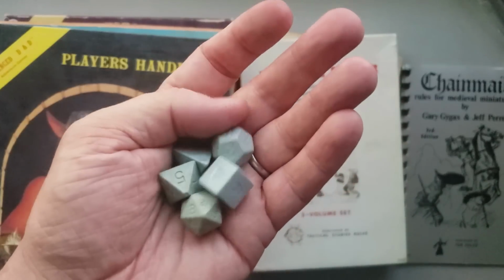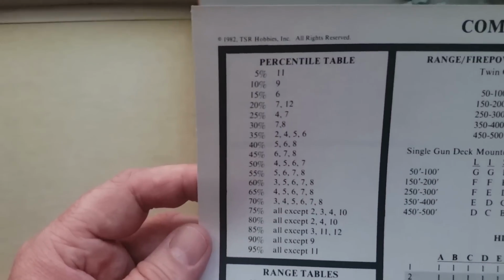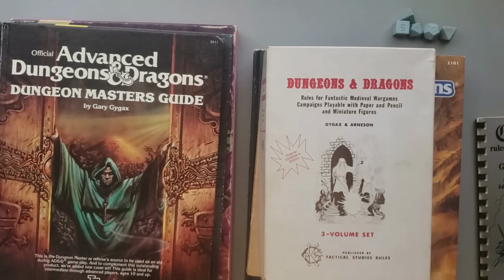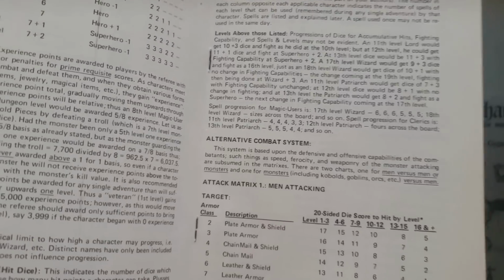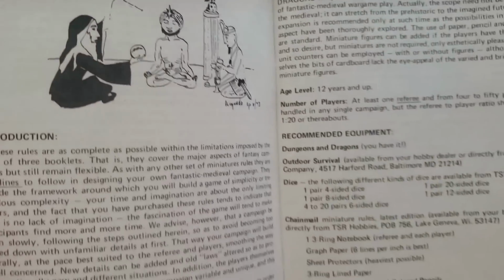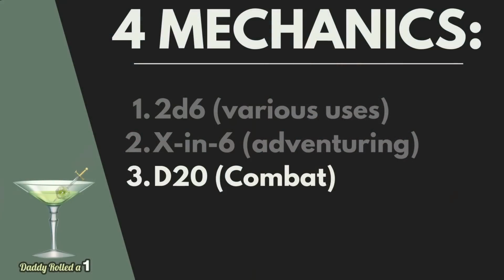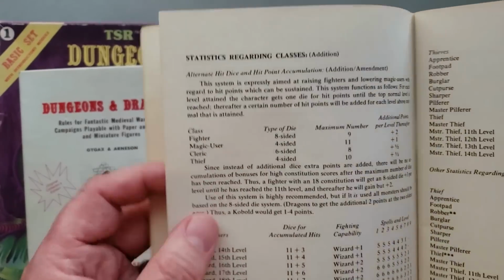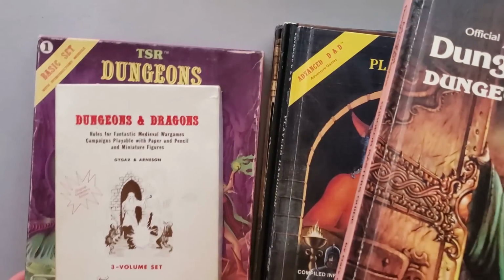🎲🐲D&D's Early Mechanics: WHY?!?!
From 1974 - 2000, D&D had a variety of non-unified, different mechanics for different situations. Sometimes you rolled 2d6, sometimes 1d6. Other times you rolled a D20 or D100. Many times you wanted to roll high, but just as often, you wanted to roll low, depending on the circumstances. I talk about this seeming hodge-podge of mechanics, and the shift toward a unified core mechanic.

*TIMESTAMPS*
0:00 Introduction
5:04 Quick Plug
10:36 Non-Unified Mechanics
13:05 D&D and Polyhedral Dice
19:05 Why So Many Different Systems?
22:19 4 Game Mechanics
24:06 Chainmail
25:41 2d6
35:16 Outdoor Survival
35:37 X-in-6
39:07 Dungeon!
44:13 D20
48:12 There's Always a Chance
52:11 Percentile
1:02:05 Shift to Unified
1:04:50 Everything's the Same
1:10:15 System Mastery
1:10:53 Pros & Cons
1:15:52 Wrap-Up
1:24:24 Bonus Content

If you're into vinyl, you can follow me on Discogs to check out my collection